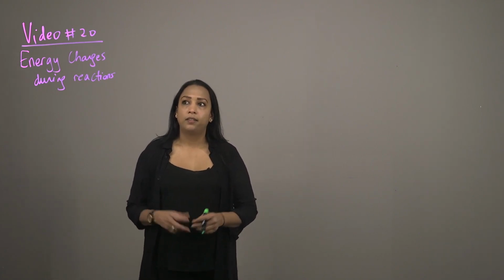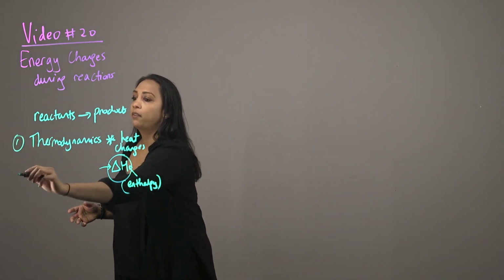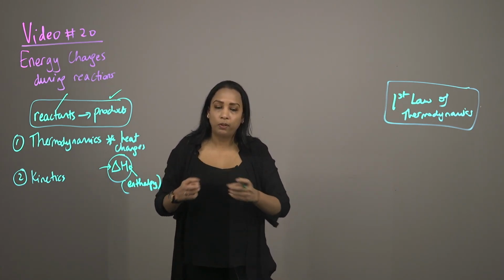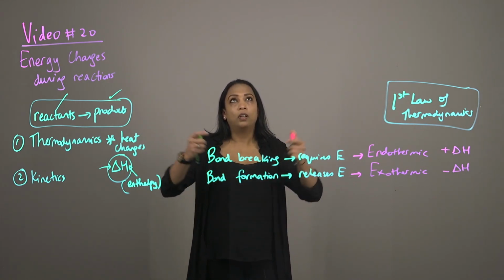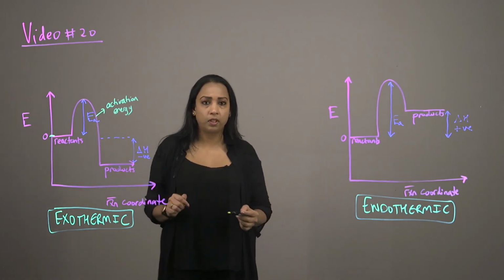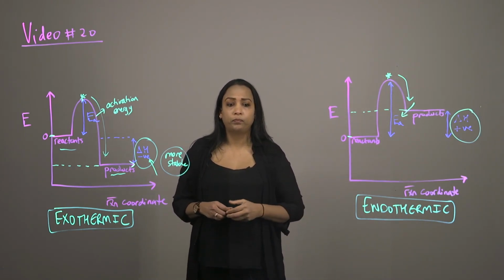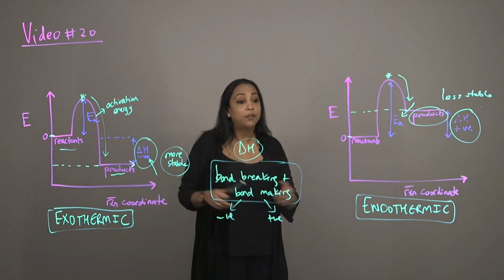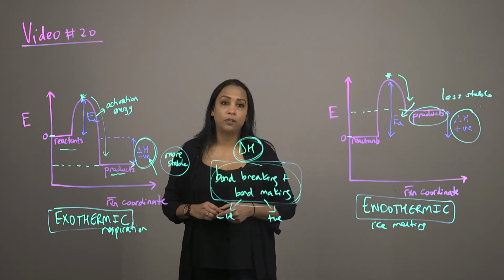20 - From Reactants to Products: The Energetic Journey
Learning Objectives
Recall the Principle of conservation of energy and distinguish between endothermic and exothermic reactions.

Thumbnail Credit
© Aleksandr Slobodianyk @pexels via Canva.com